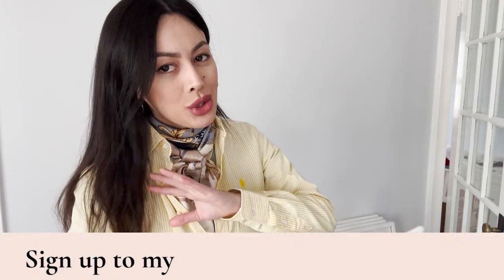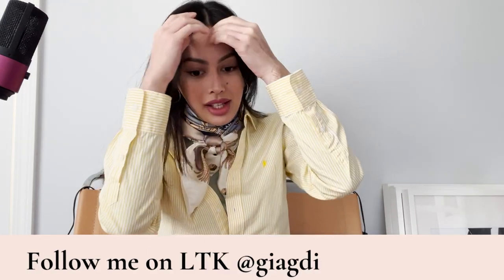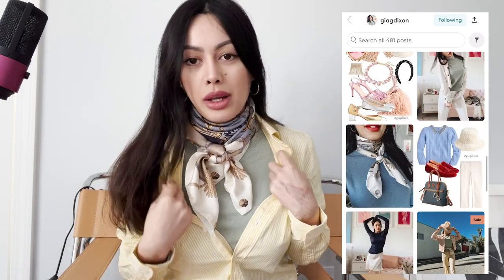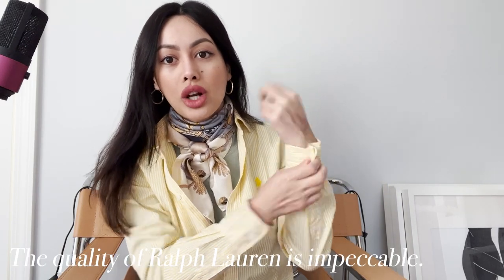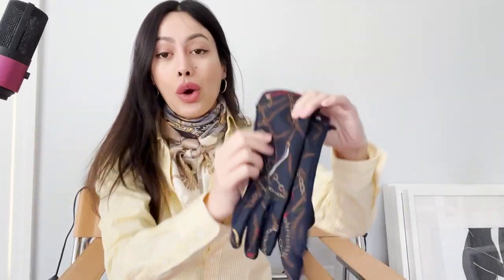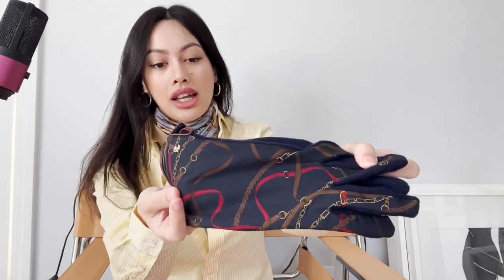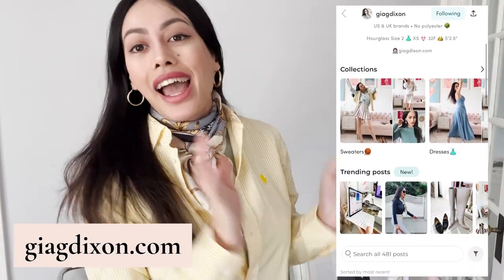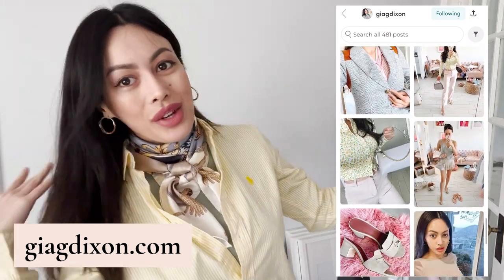Polo Ralph Lauren Haul | How to dress elegantly casual everyday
SHOP RALPH LAUREN

GLOVES

TROUSERS

WATCH RELATED VIDEOS MENTIONED HERE